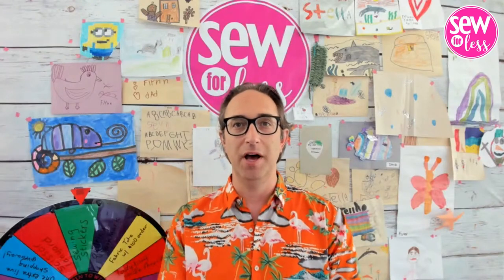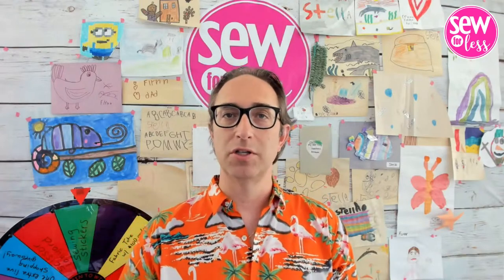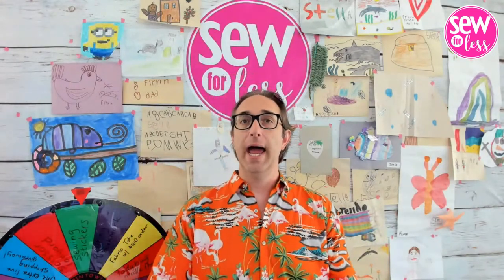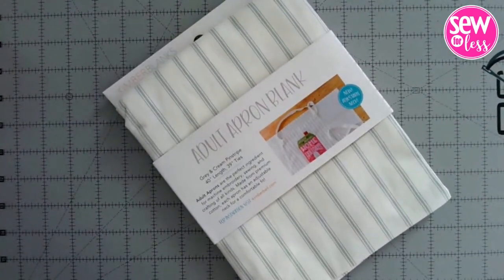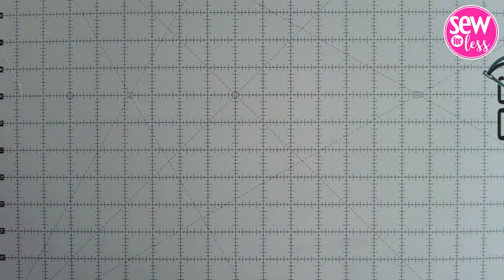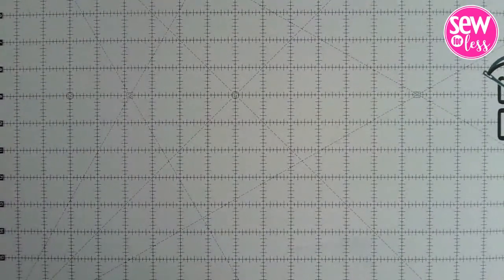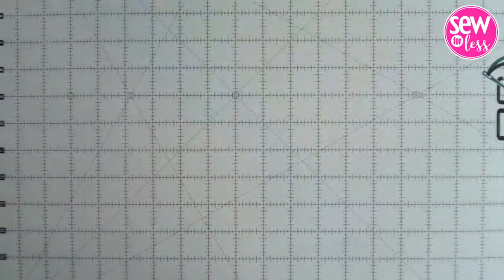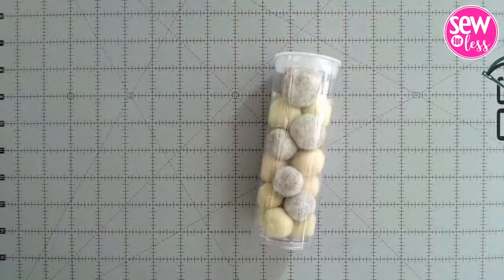Talkin' Stitches: New Kimberbell stuff, a FREE shipping offer & the prize wheel!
Come gab with us! Mike and Joe have a bunch of new Kimberbell arrivals, a FREE shipping offer, PLUS - don't forget about that Prize Wheel!!!